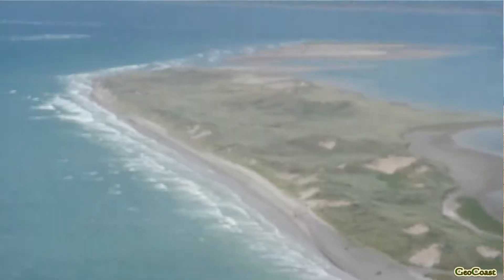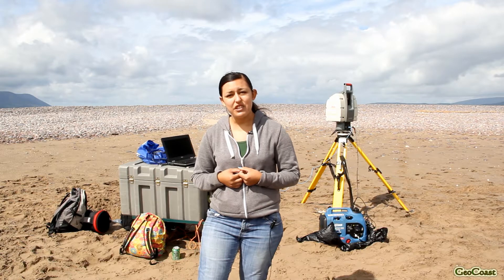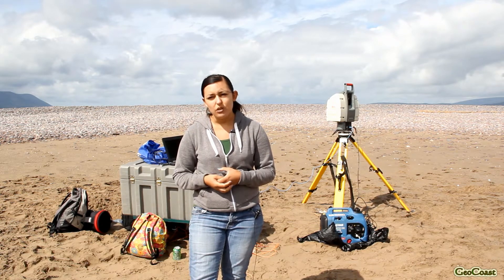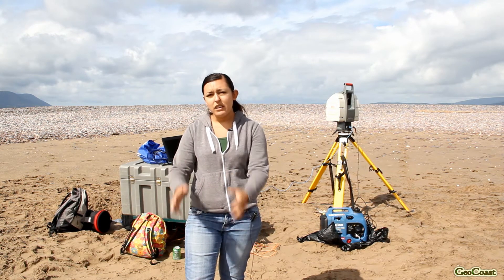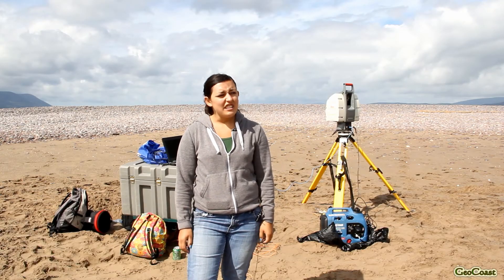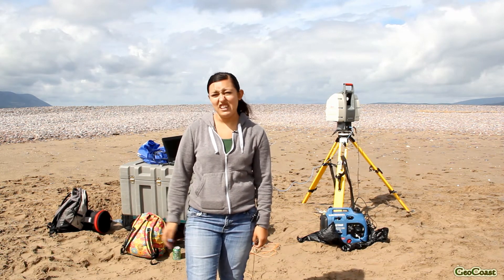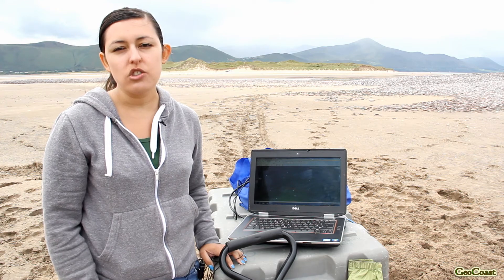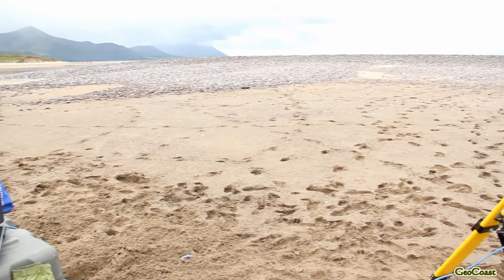Coastal Monitoring: Terrestrial Laser Scanning of sand dunes at Rossbeigh, Co. Kerry, Ireland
Sarah Kandrot (Phd Researcher, Department of Geography, University College Cork, Ireland) is talking about her research using Terrestrial Laser Scanner for monitoring changes in the morphology of sand dunes at Rossbeigh, Co. Kerry, Ireland. Filming and editing by Dr Maxim Kozachenko (Lecturer, Department of Geography and Coastal & Marine Research Centre, University College Cork, Ireland).